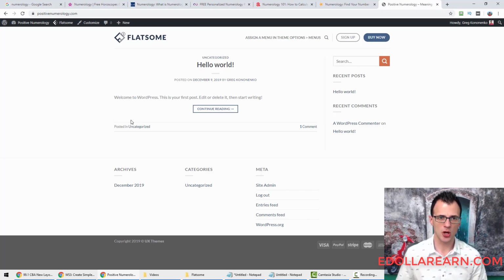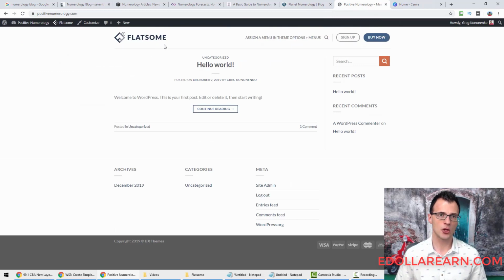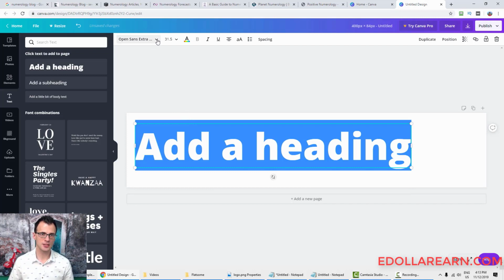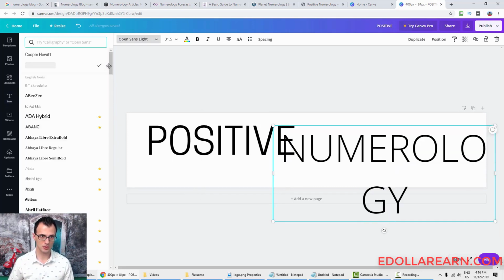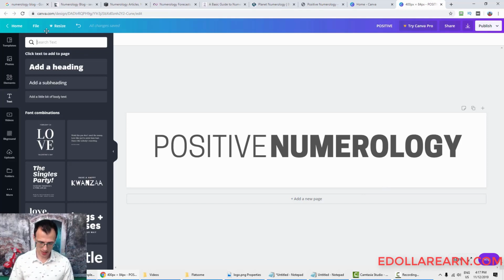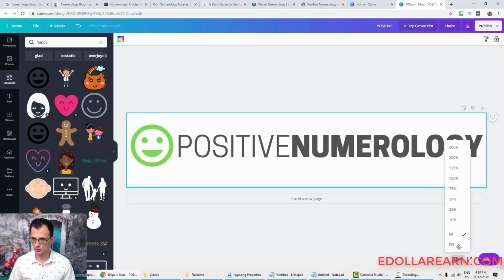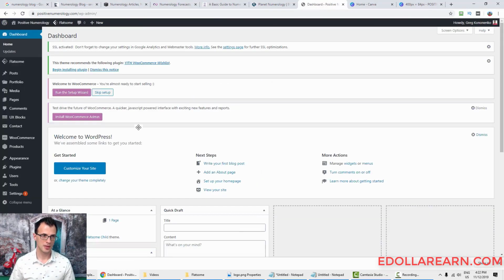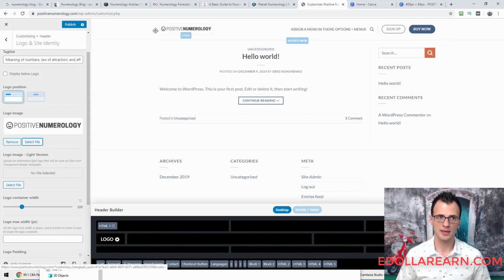WS3 Website Setup 3 Create Basic Logo 1080p